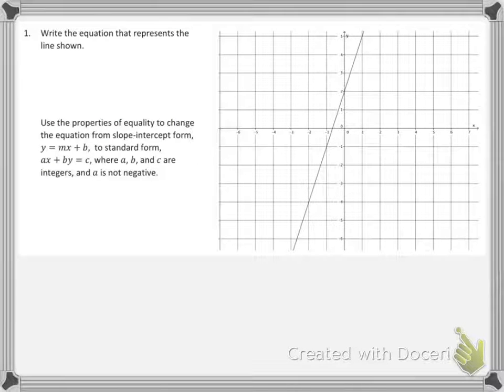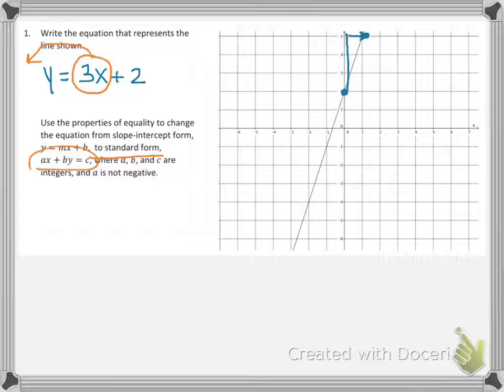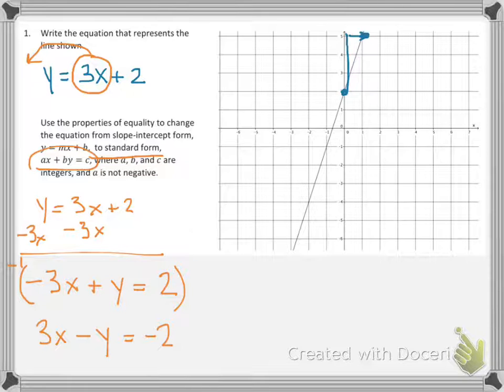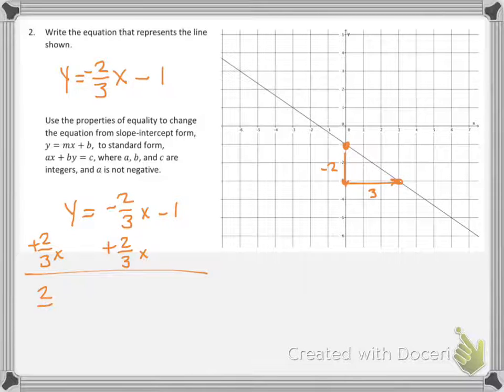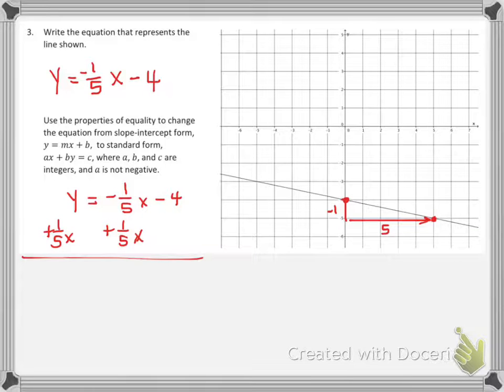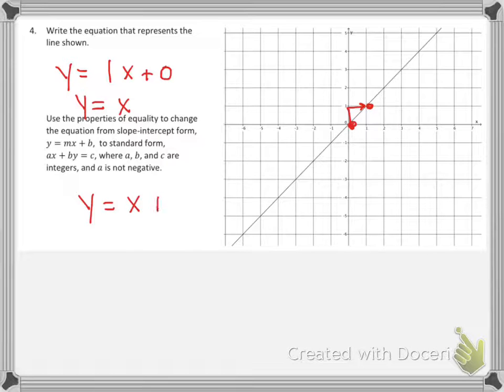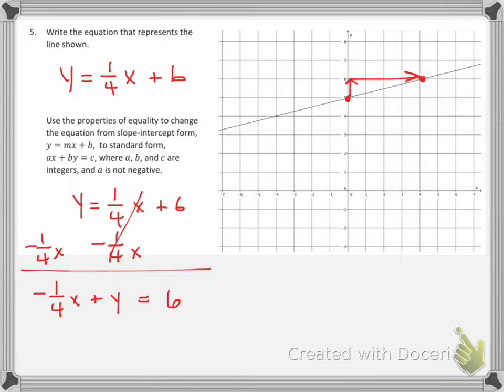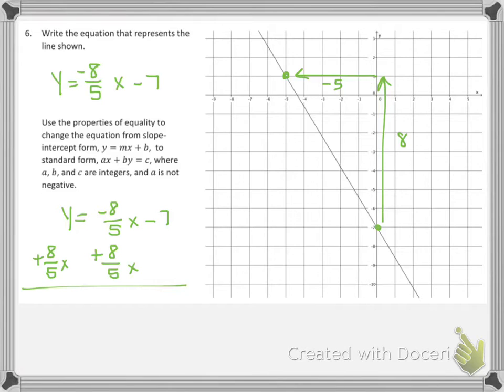Mr. Shankel's 8th Grade Eureka Lesson 4-20